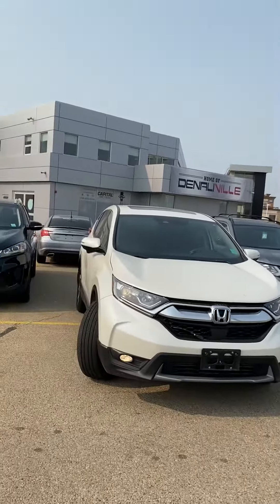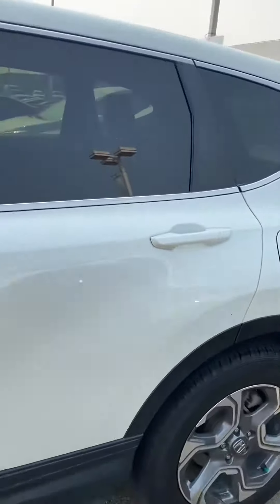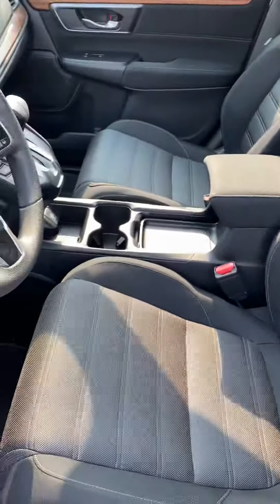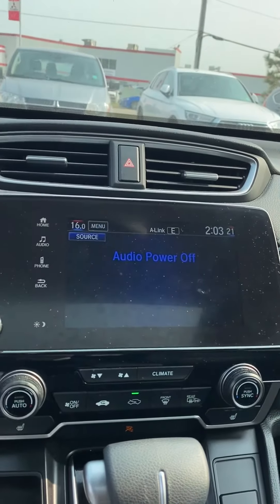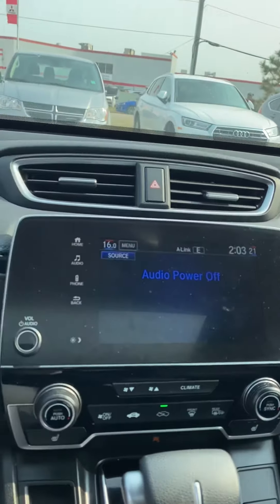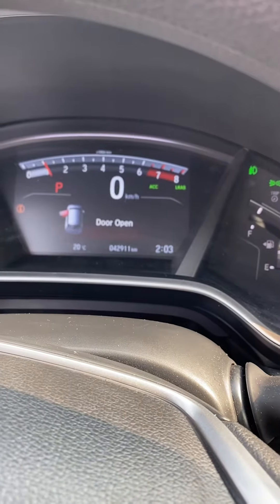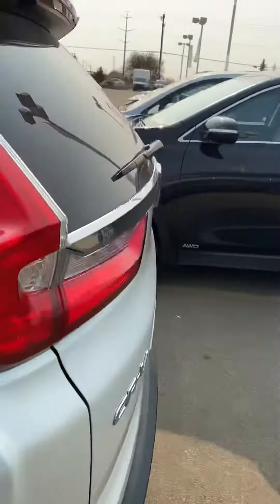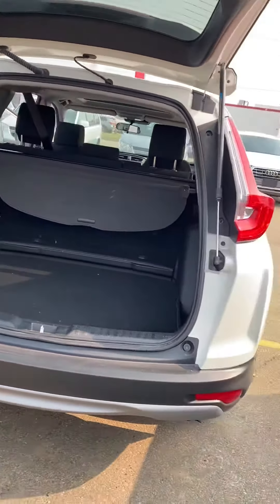2017 Honda CRV